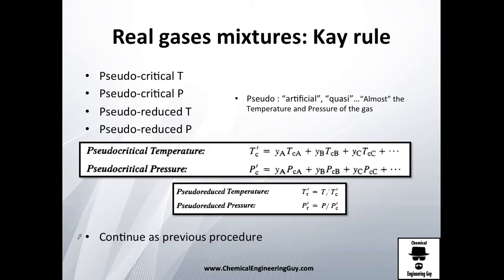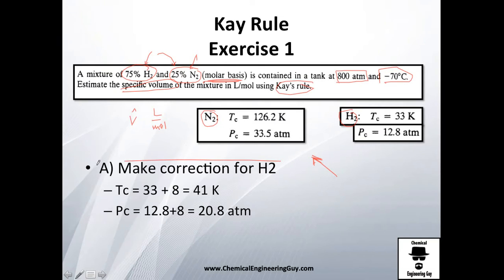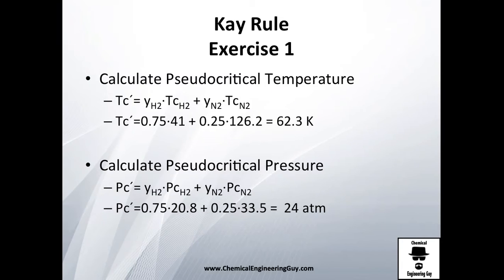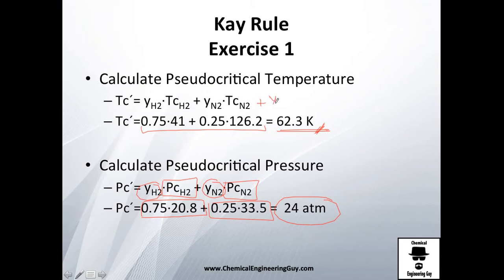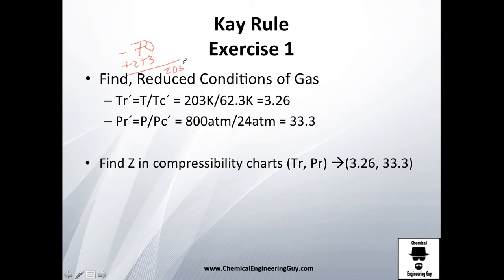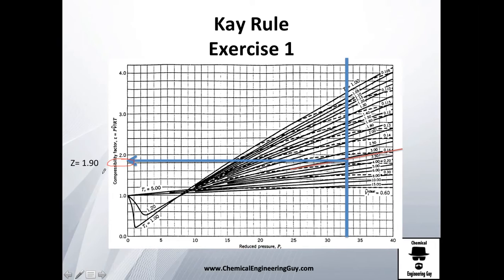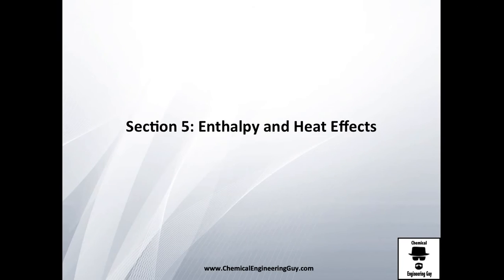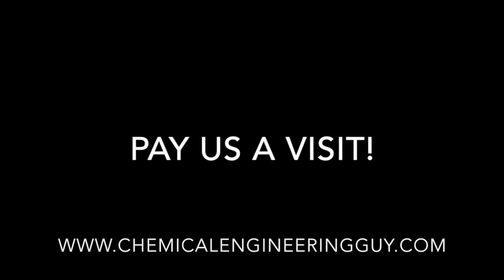Kay Rule Exercises for Real Gas Mixtures // Thermodynamics - Class 92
Exercises of the Kay Rule for a Mixture of Real Gases...

Be sure to correct the diatomic molecules with Newton's corrections

Course is based on the next Texbook:

Michael Boles